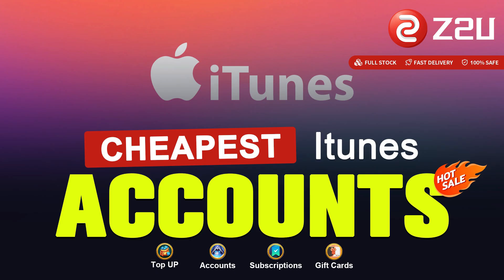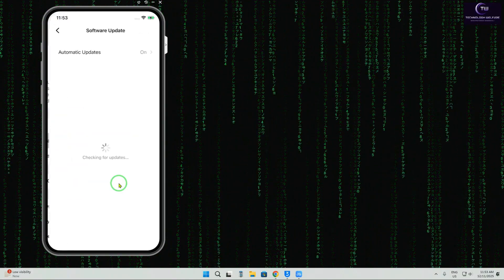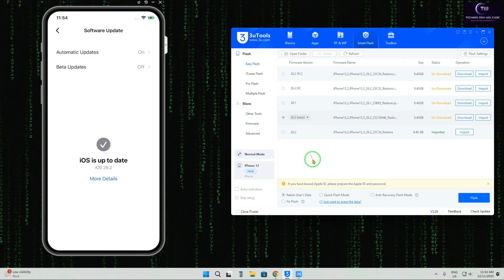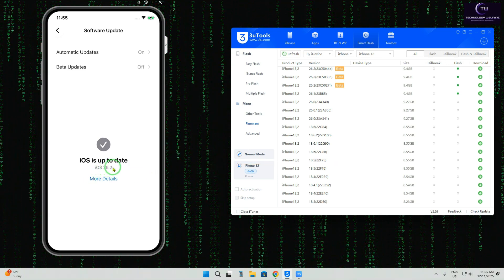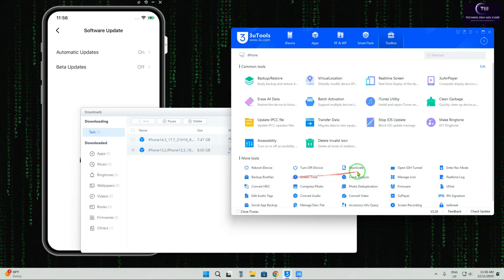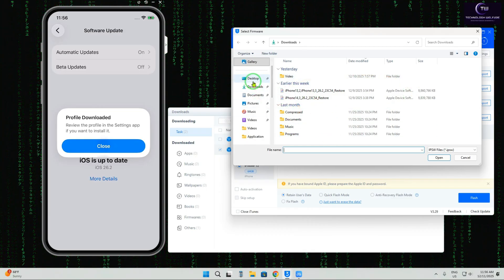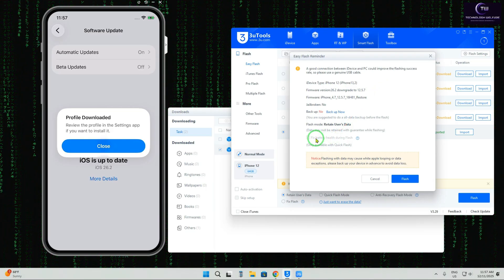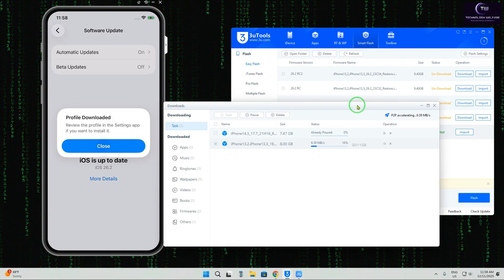🔥 iOS 26 Downgrade to iOS 18.5 Without Losing Any Data | Official Apple Method (2026)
Want to downgrade iOS 26 to iOS 18.5 without losing your important data? 📱 In this 2026 updated guide, I’ll show you the official and 100% safe method to downgrade your iPhone or iPad while keeping all your photos, apps, files, and settings intact.

✅ Works on All iPhones & iPads (iOS 14–26)
✅ Official Apple Firmware
✅ Easy Step-by-Step Process

⚙️ In this video, you’ll learn:

How to safely downgrade iOS 26 to 18.5

Which tools & IPSW files to use

How to avoid data corruption or activation issues

How to restore your data after downgrade

📌 Supported Devices:
iPhone 15, 14, 13, 12, 11, XR, XS, SE, and iPad models.